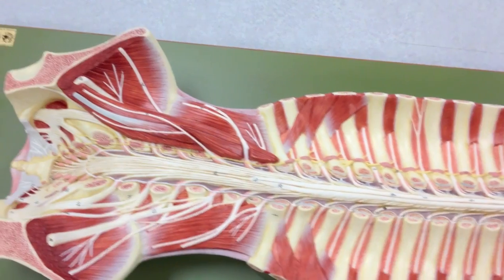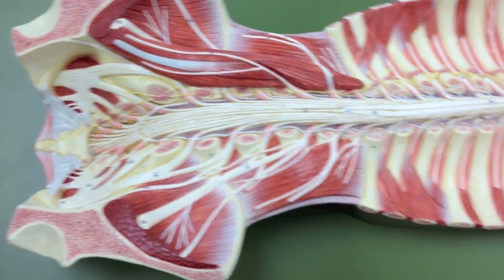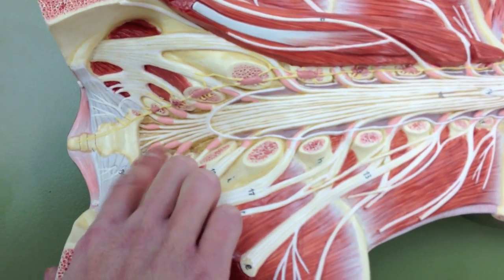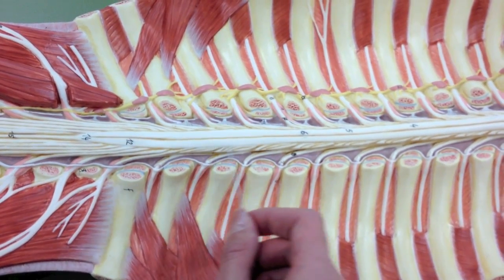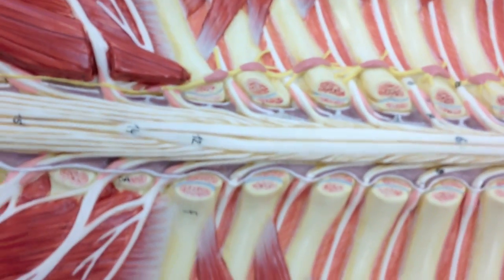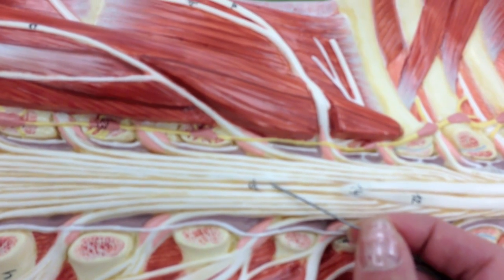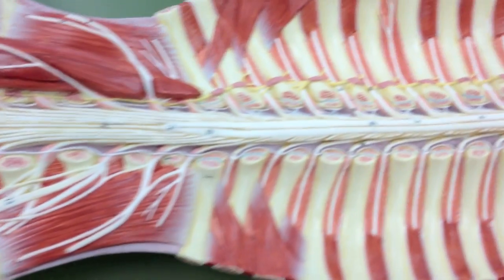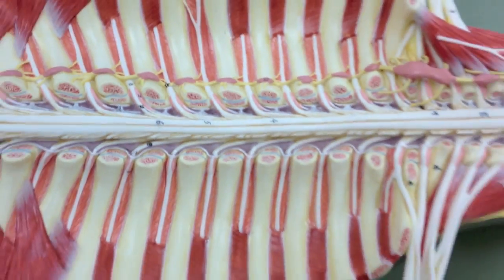Spinal Cord and Nerves Model Anatomy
spinal cord, nerves